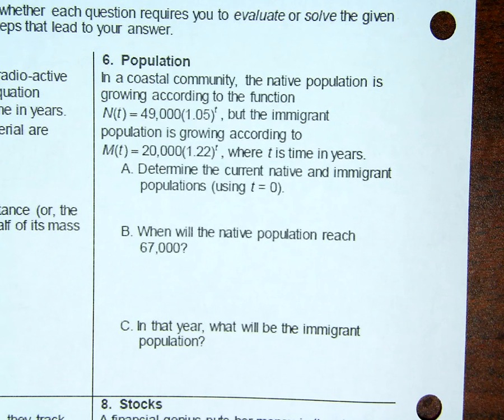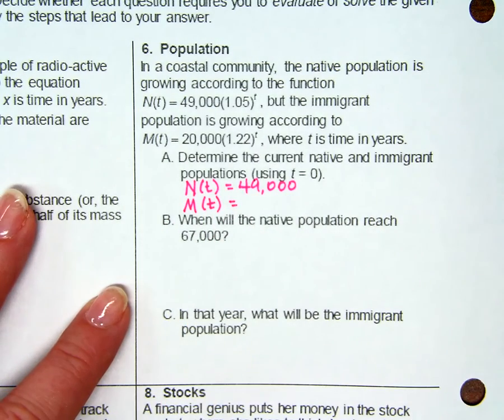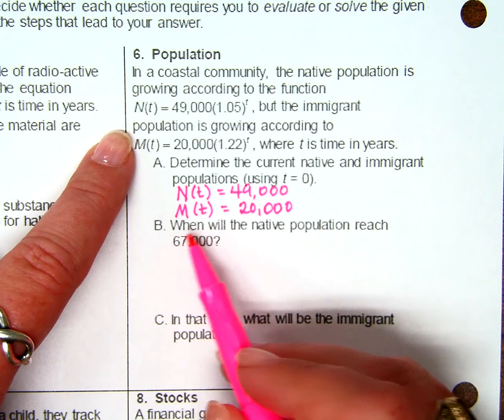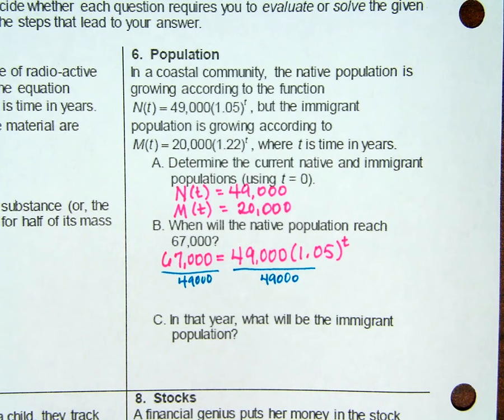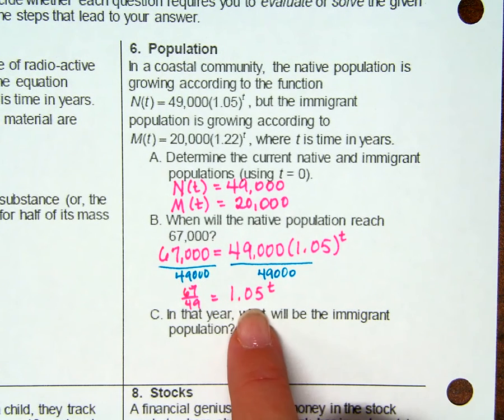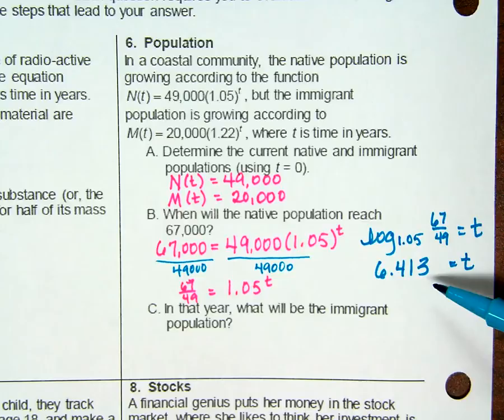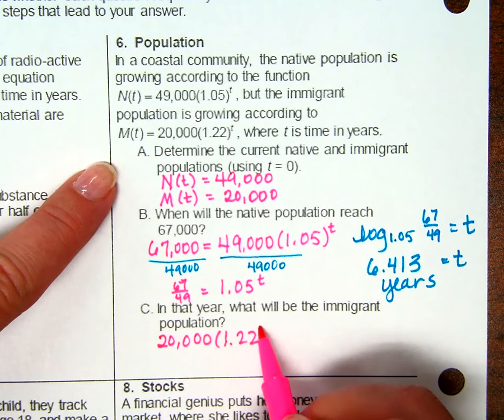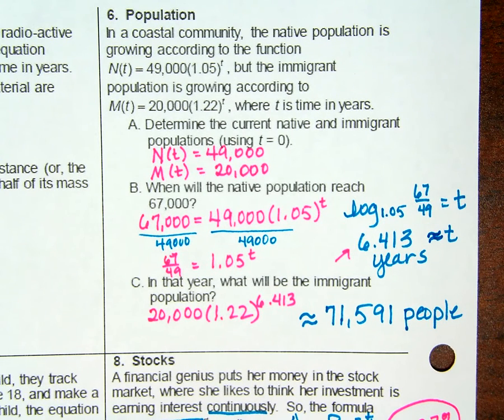exp equs #6 21